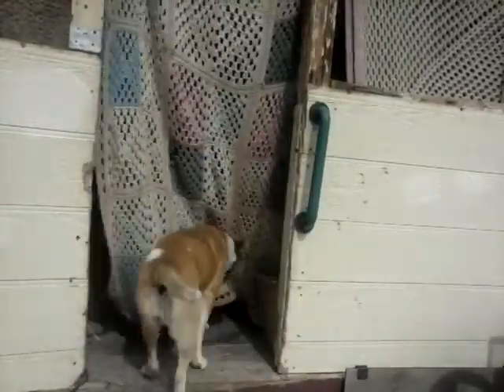A Life Recycled, Demo of the concept weed walker(1)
Roni demonsrtates the ease of opperation due to the use of physics